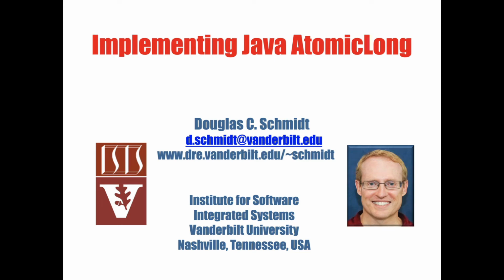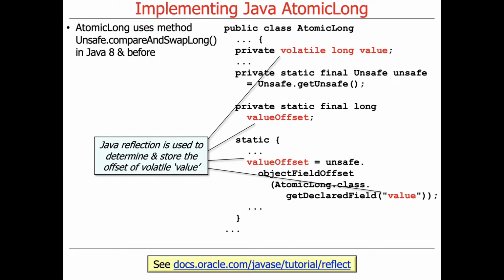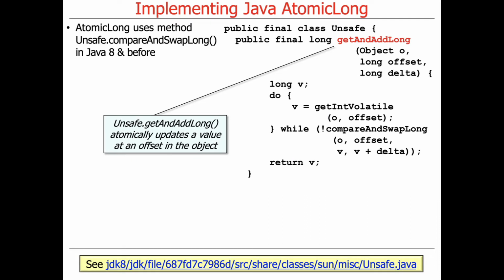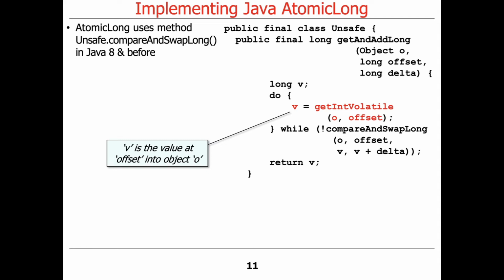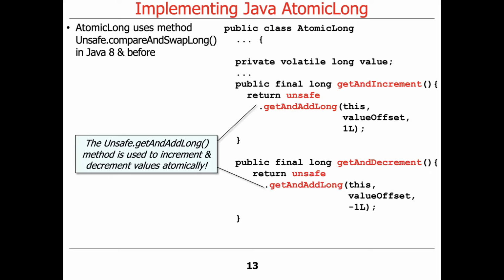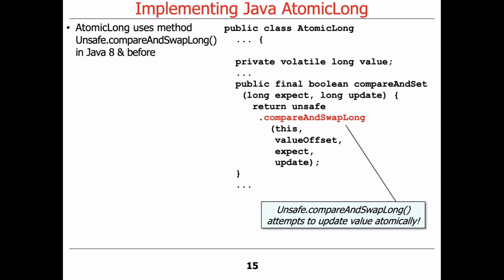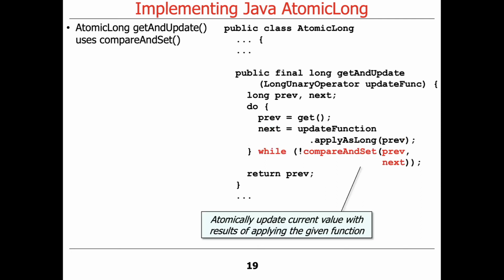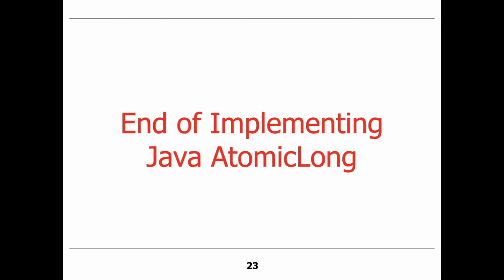Implementing Java AtomicLong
This video explains how the Java AtomicLong class is implemented using the Java Unsafe class.